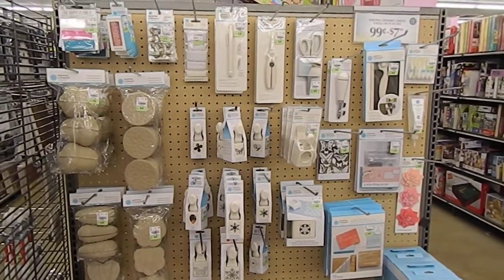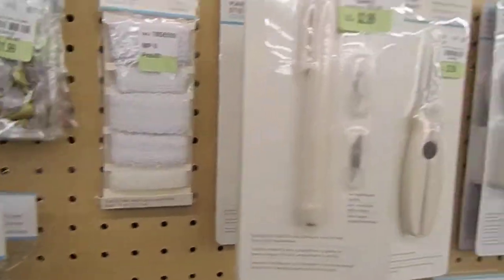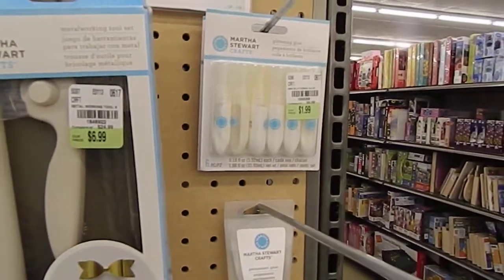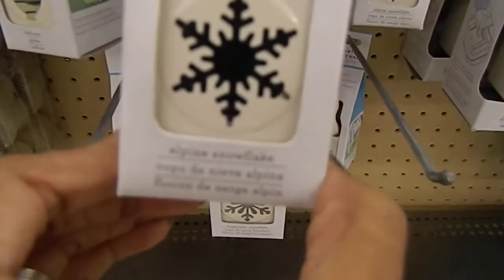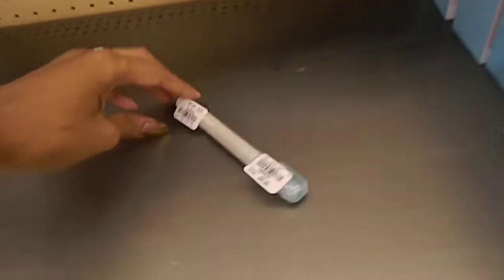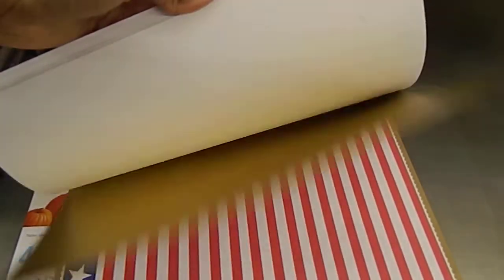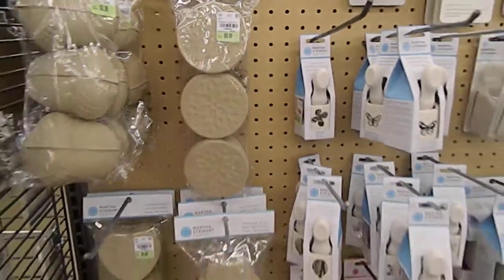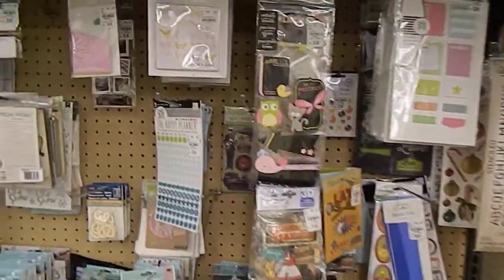Shop With Me At Tuesday Morning for the Martha Stewart Blowout Sale!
Take a peek at the Martha Stewart craft supplies at my local Tuesday Morning location.
Thanks for coming alone for my shopping adventure for Martha Stewart craft items.